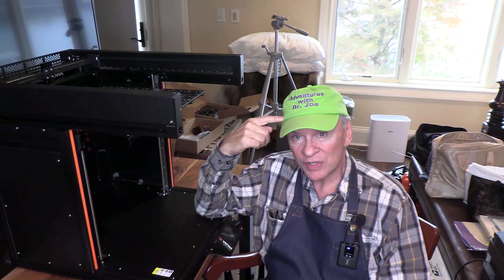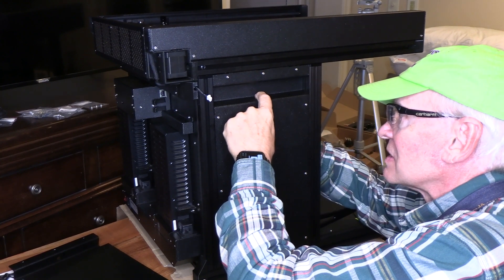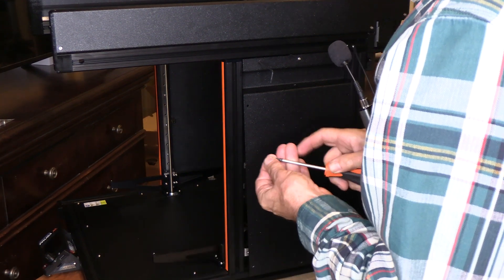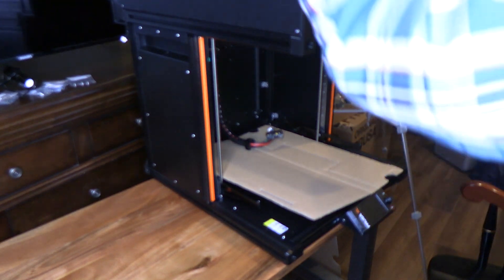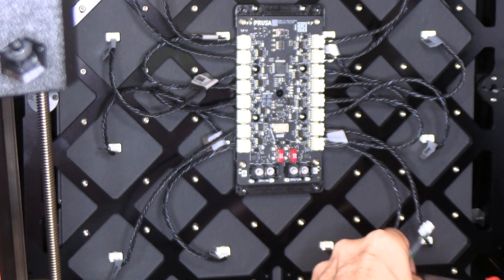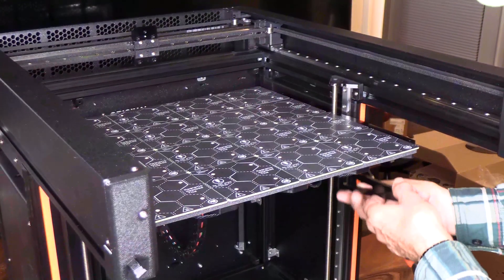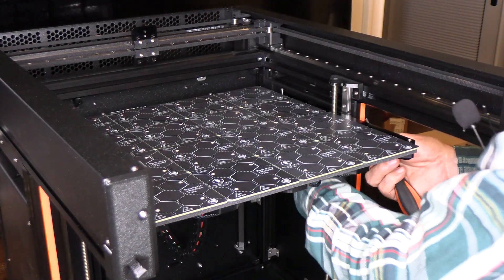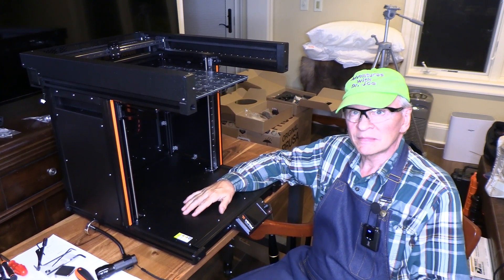Assemble the PRUSA XL 3D Printer with me! (Part4)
PRUSA XL Assembly Heatbed and Side Panels.

ABOUT:
The PRUSA XL 3-D printer semi-assembled 3-D Printer is reviewed and the assembly begun. This video reviews the Heatbed and Side Panels Assembly. It is the 4th in a series of videos step-by-step going to the process of assembling the PRUSA XL filament printer.